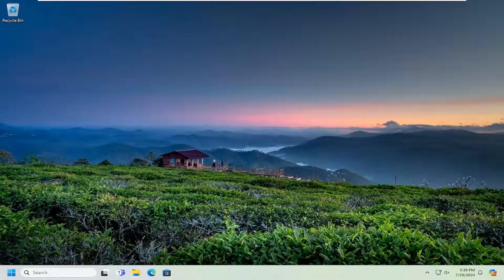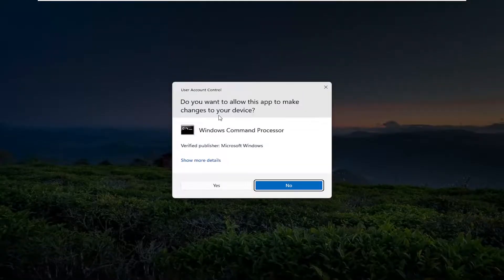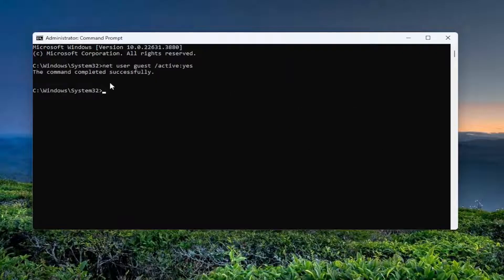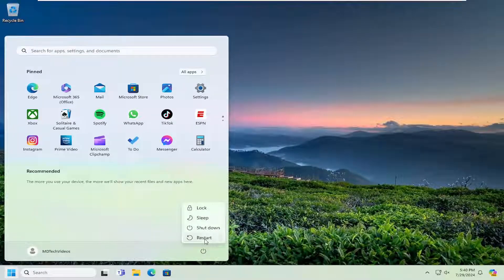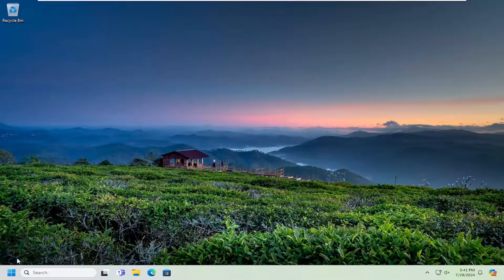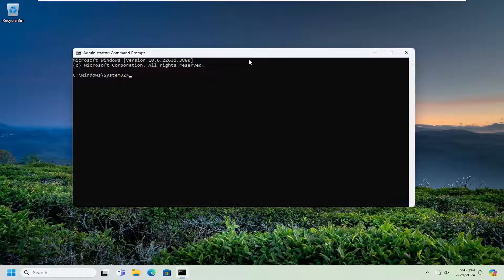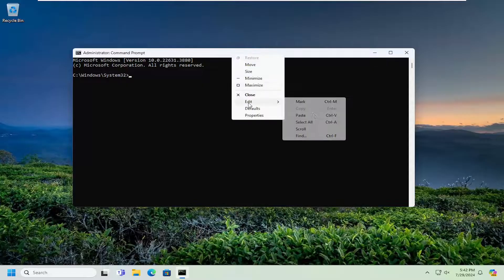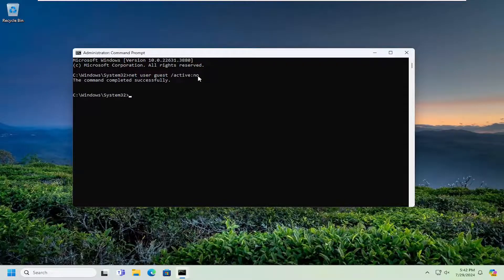Disable, Enable Guest Account Using Command Prompt in Windows 11/10 [Guide]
Commands Used:
net user guest /active:yes
net user guest /active:no

A Guest Account in Windows 11/10 lets users use the Windows PC without any account. This is very helpful when you want someone to use your PC, and you do not want them to have all the permissions. For instance, the user with a guest account does not have permission to create a new account, change the password or change any system settings.

Issues addressed in this tutorial:
disable guest account windows 10 cmd
disable guest account windows 10
disable guest account windows 11
how to disable the guest account in windows 10
how to enable the guest account in windows 10